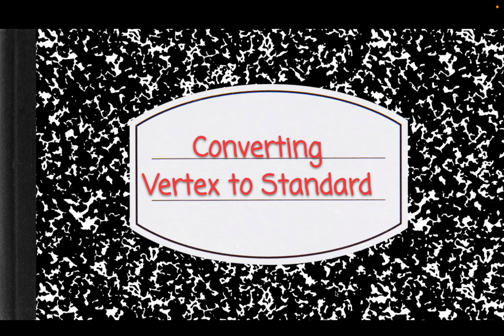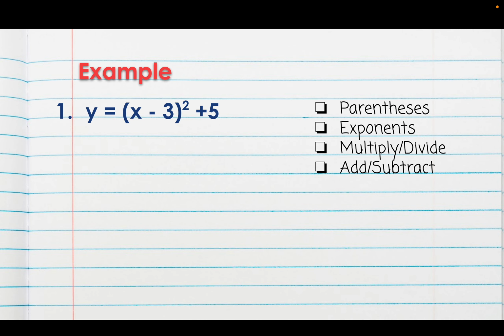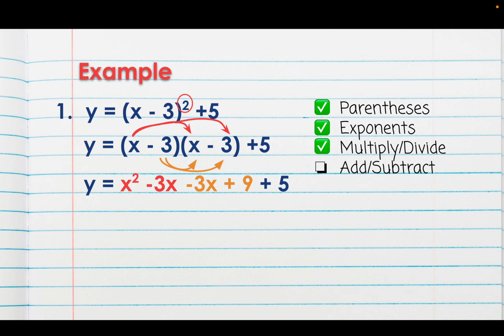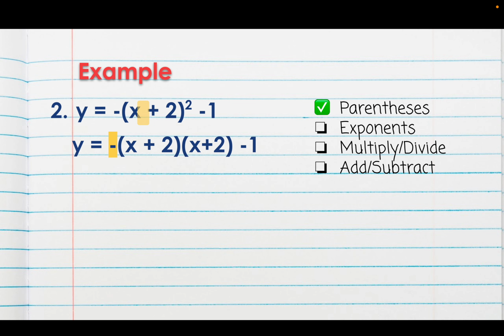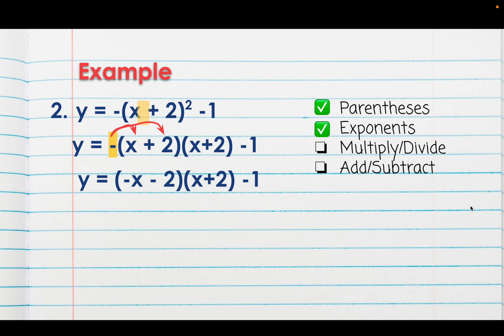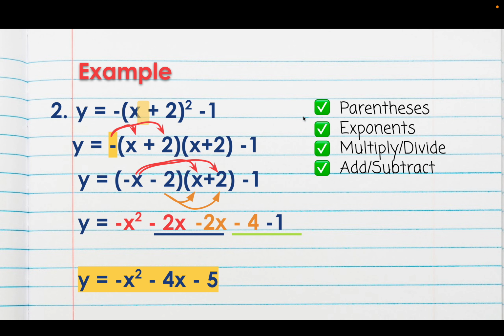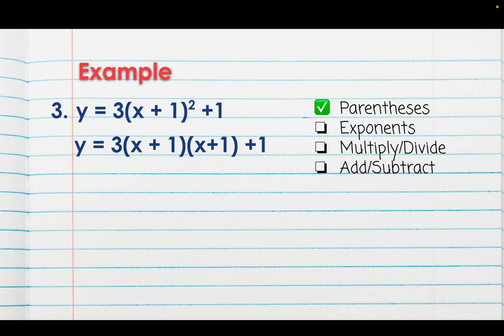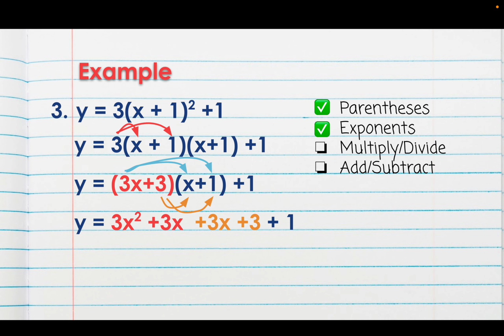Vertex to Standard Form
In this video I teach you how to go from vertex form of a quadratic to standard form.
This helps provide us more information and manipulates the equation to help us in different scenarios.